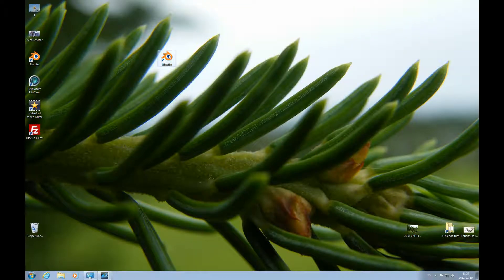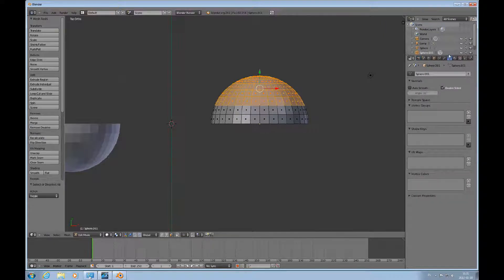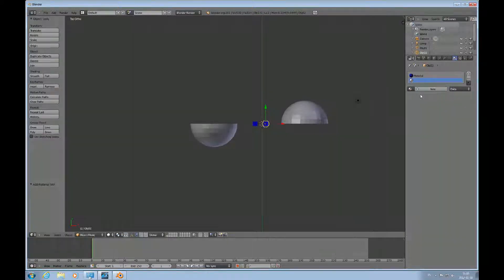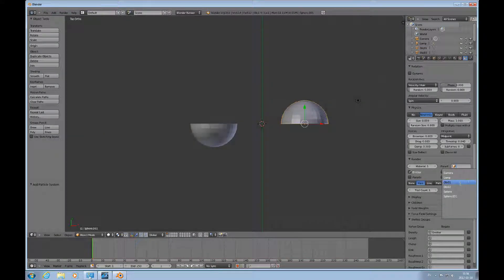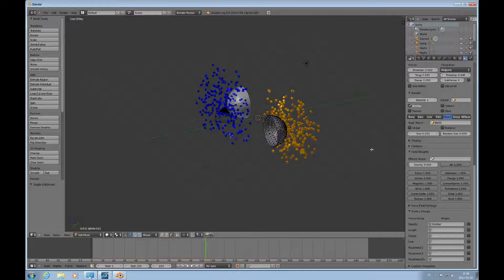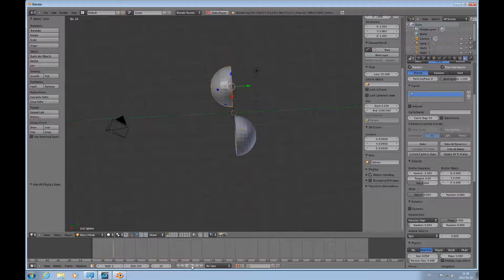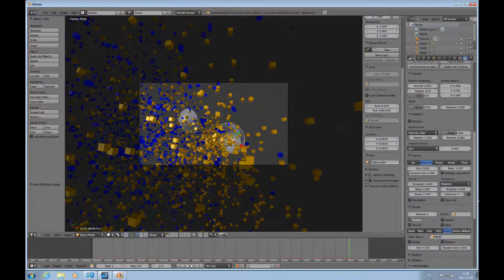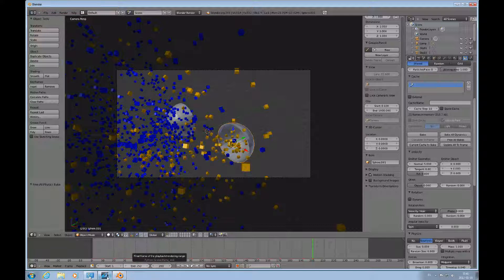Accomplished Beginners Blender #26 Tutorial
This Blender 2.6 Tutorial Demonstrates how to use a particle system to emit objects and also shows how the emission can be controlled and directed.